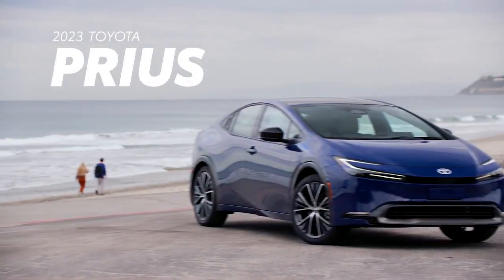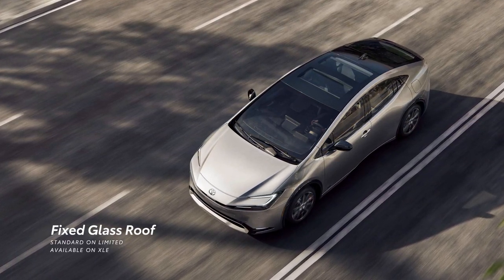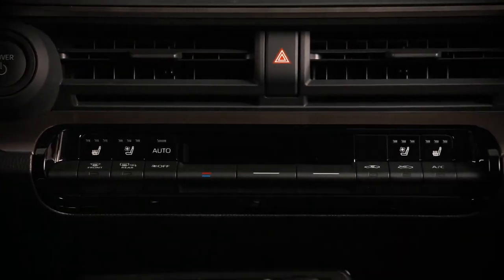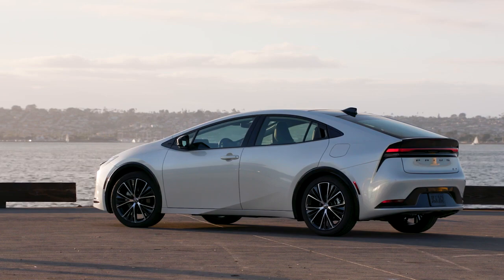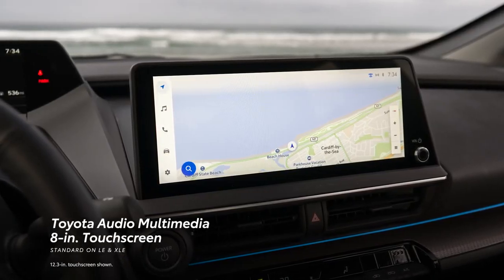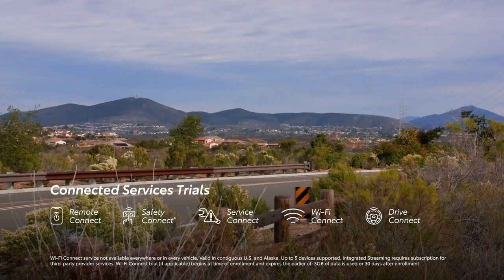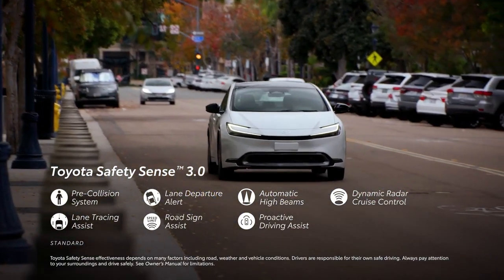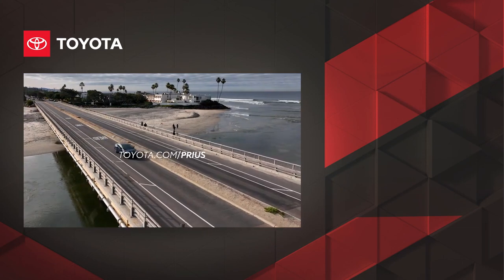Toyota Prius 2023 Overview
2023 Toyota Prius Specifications
BASE PRICE RANGE $28,545-$36,960
LAYOUT Front-engine, FWD/AWD, 5-pass, 4-door hatchback
ENGINES 2.0L/150-hp/139-lb-ft Atkinson-cycle DOHC 16-valve I-4, plus 152-lb-ft front electric motor; 194 hp comb; 2.0L/150-hp/139-lb-ft Atkinson-cycle DOHC 16-valve I-4, plus 214-lb-ft front & rear electric motors; 196 hp comb
TRANSMISSION CVT
CURB WEIGHT 3,100-3,350 lb (mfr)
L x W x H 181.1 x 70.2 x 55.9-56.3 in
0-60 MPH 7.0-7.2 sec (mfr est)
EPA CITY/HWY/COMB FUEL ECON 49-57/50-56/49-57 mpg (est)
EPA RANGE, COMB 554-644 miles
ON SALE Jan-23